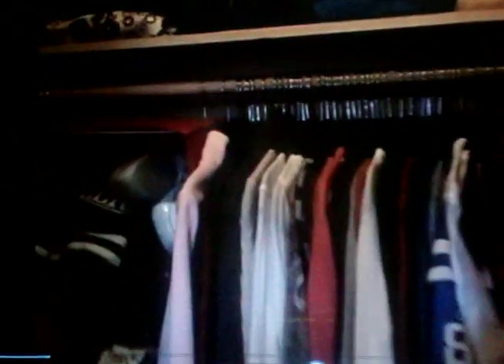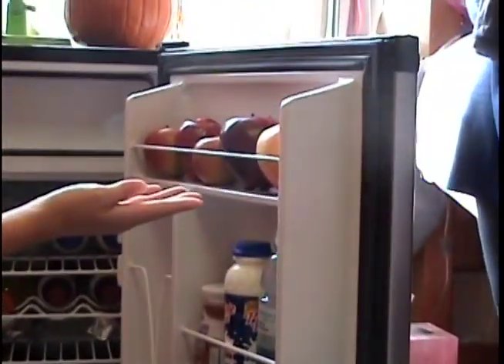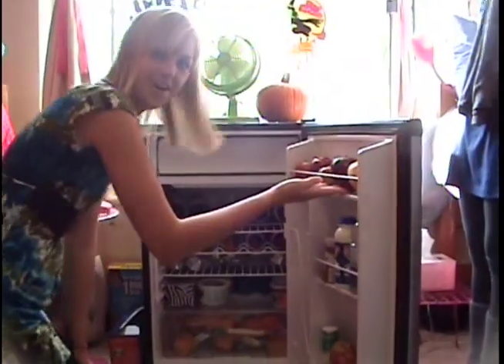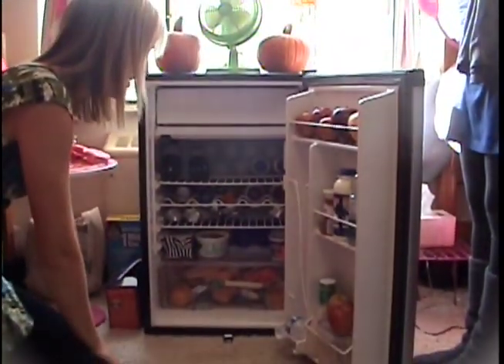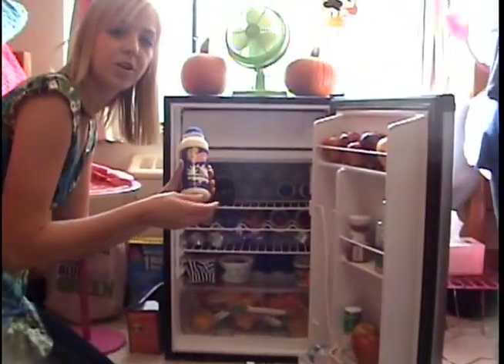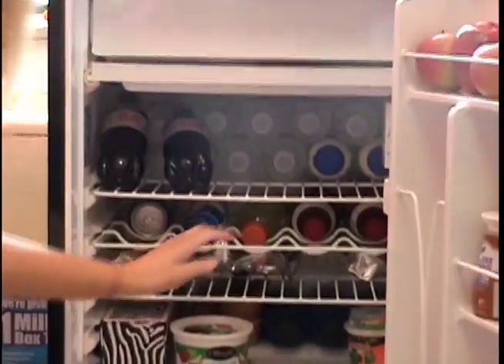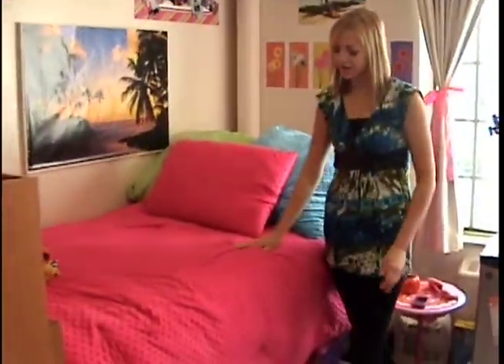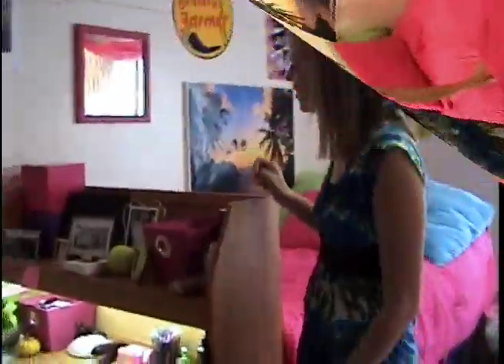Kristen - Butler Cribs